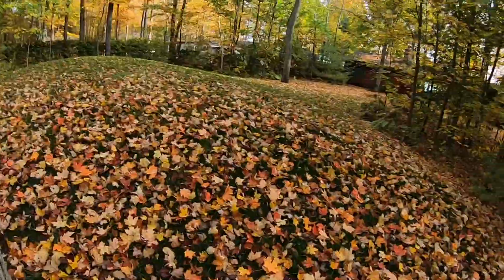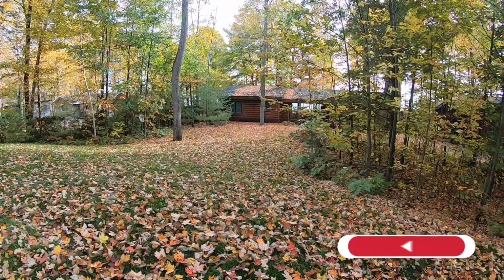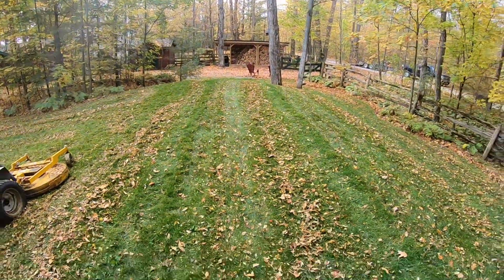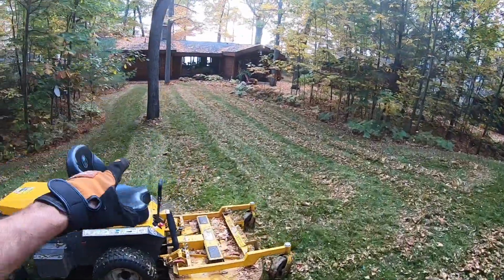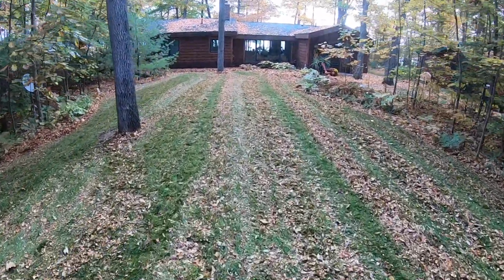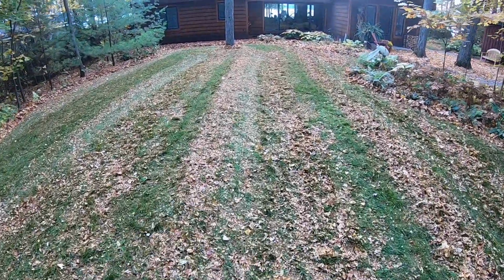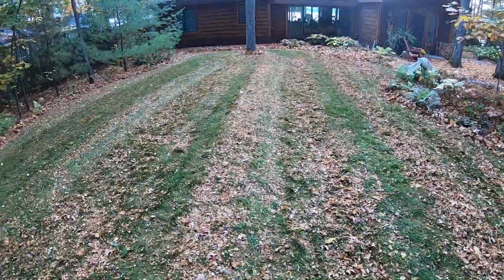Walker B27i Mulching tons of leaves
We test the Walker B27i out on leaves to see how it mulches them.

If you would like us to review a product, give us an email

OUR GEAR

Lawn Care

Walker Mower B27I
Walker Mower T25i
Toro 21" commerical mower
Lawn boy self propelled
2 Stihl FS90R’s
1 Stihl FS91
ECho SRM 3020
2 StihlBR 700 Backpack Blowers
StihlRB400 Power washer
2 Echo PB8010 Backpack Blowers